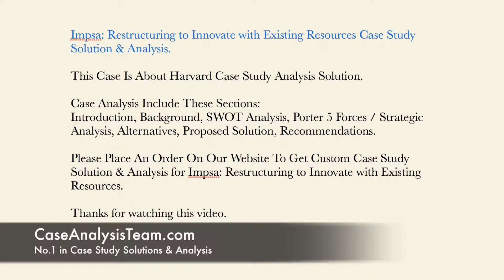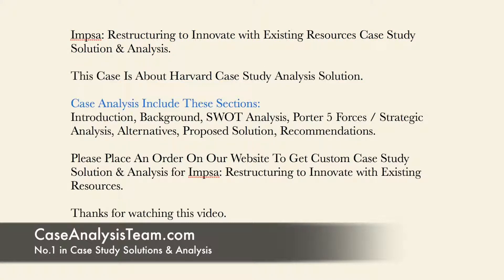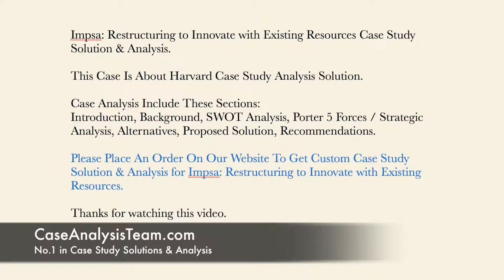Impsa Restructuring to Innovate with Existing Resources Case Study Solution & Analysis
This Case Is About Impsa Restructuring to Innovate with Existing Resources Case Study Solution and Analysis

Get Your Custom Impsa Restructuring to Innovate with Existing Resources Case Solution at caseanalysisteam(at)gmail(dot)com